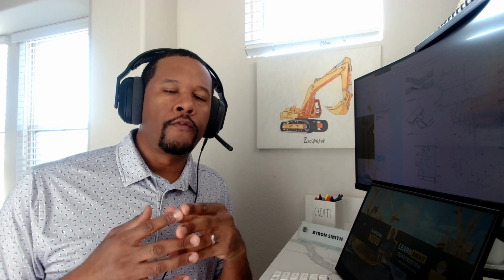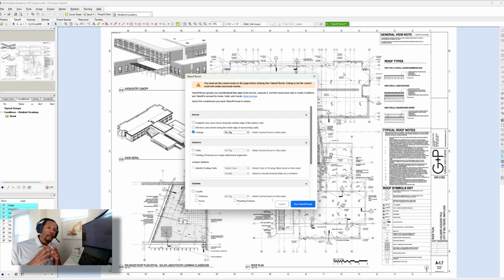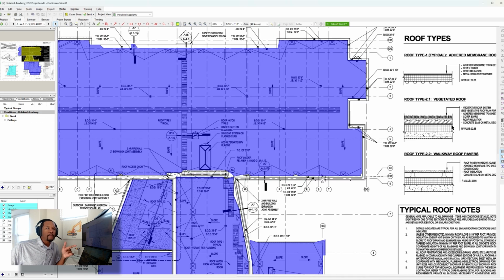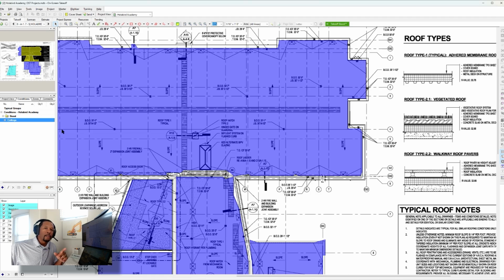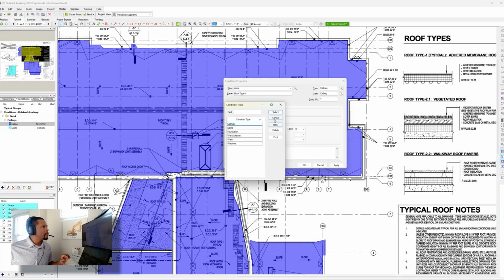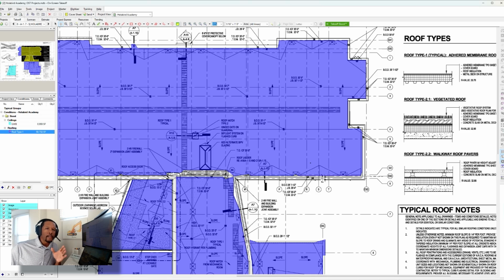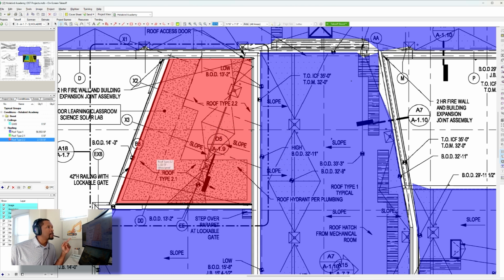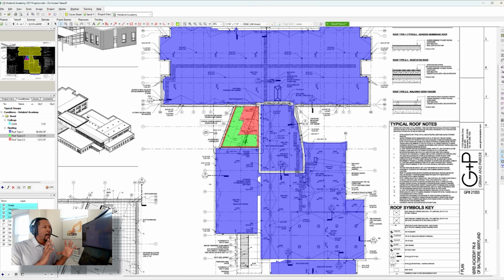Roofing Takeoff with Takeoff Boost in On-Screen Takeoff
In this roofing takeoff tutorial, Byron Smith from @LearnAboutConstruction  shows roofing contractors how to use Takeoff Boost in On-Screen Takeoff to quickly generate accurate roof estimates from a typical roofing plan.

Byron walks through:
- Running an area takeoff with Takeoff Boost for roof assemblies
- Identifying multiple roof types, including roof pavers, walkways with pavers, and vegetated roofs
- Renaming and organizing roofing conditions for clearer estimates
- Duplicating conditions for Roof Types 1, 2.1, and 2.2
- Using Reassign Objects and Back Out Mode to clean up and fine-tune your roofing quantities

If you are a roofing contractor looking to save time on roof estimates, see how Takeoff Boost can help you:
- Speed up takeoffs on complex roofing plans
- Improve organization across multiple roof types
- Get more consistent quantities for bidding and budgeting